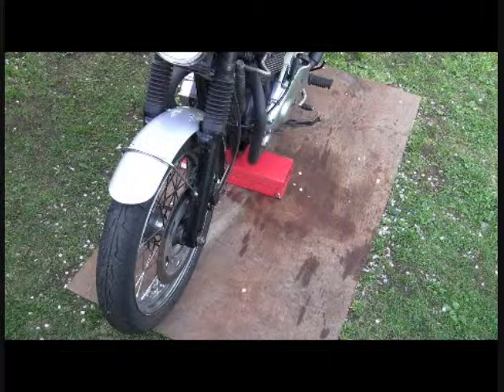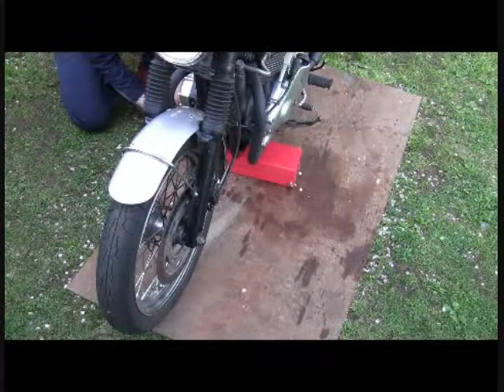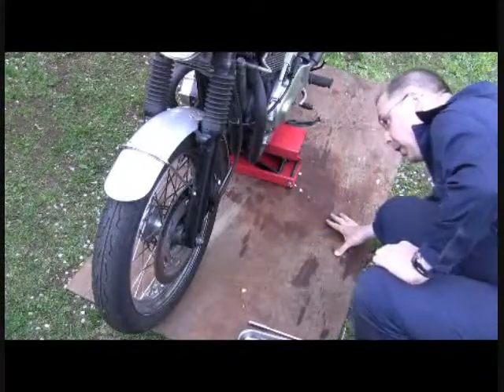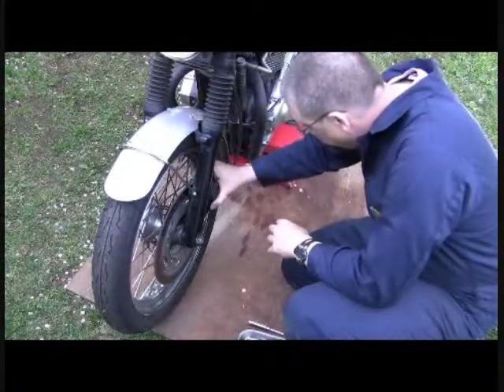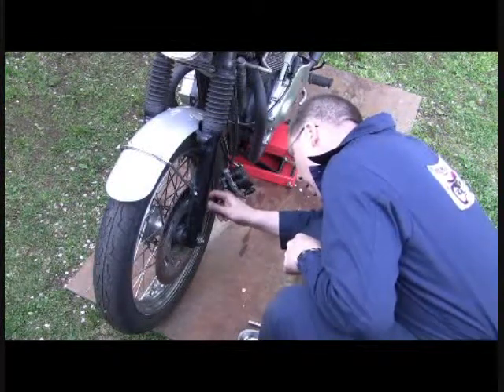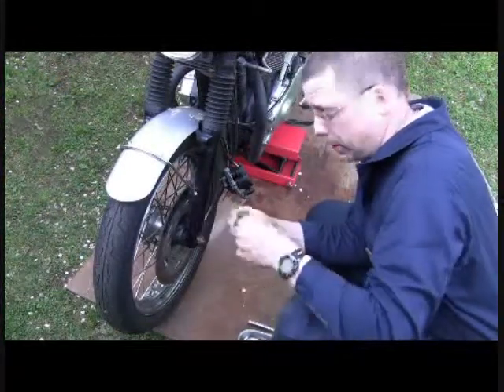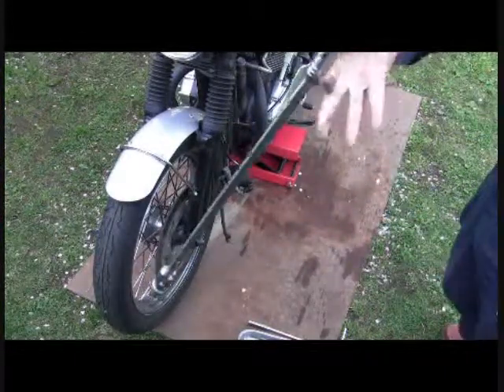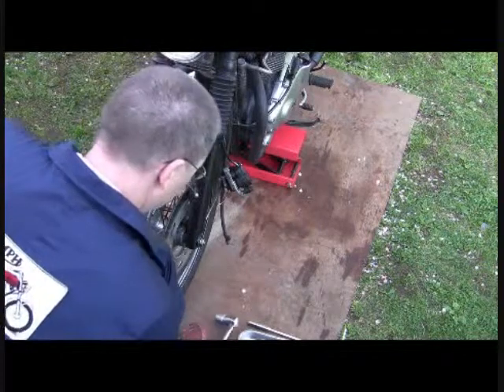Hinckley Bonnie Front Wheel Removal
Removing the front wheel